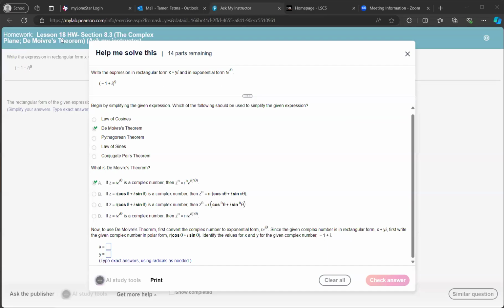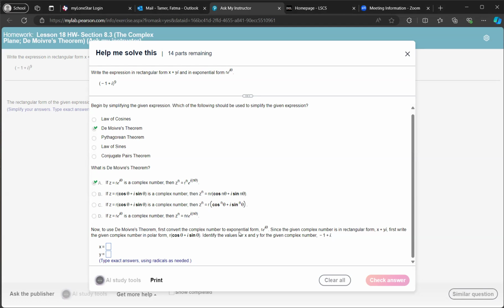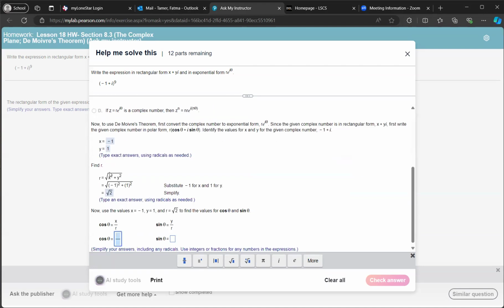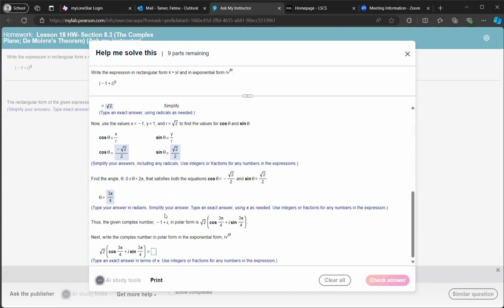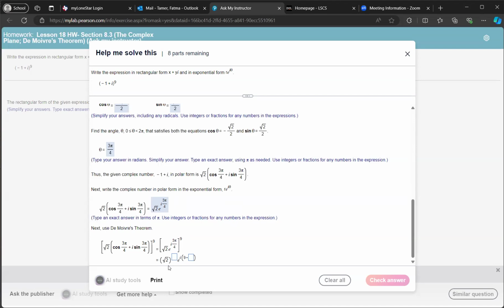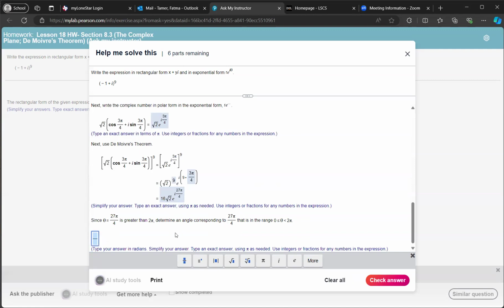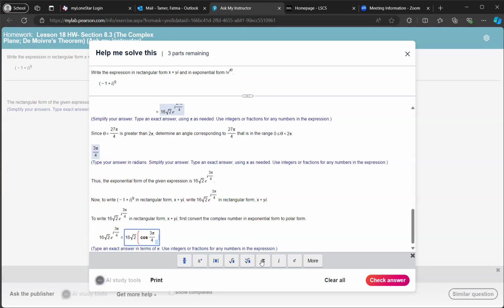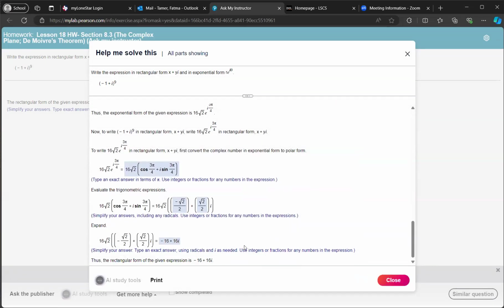De Moivre's Theorem (8.3)